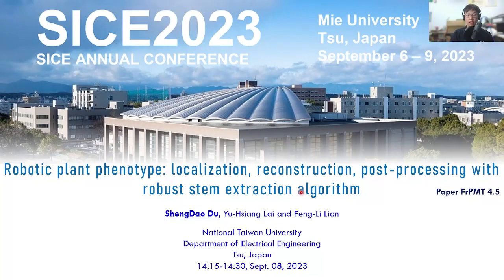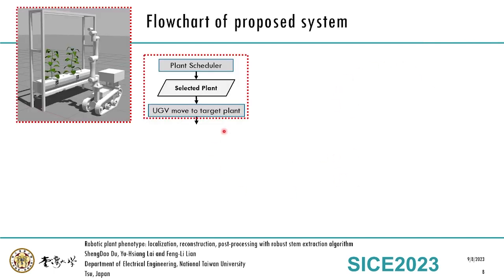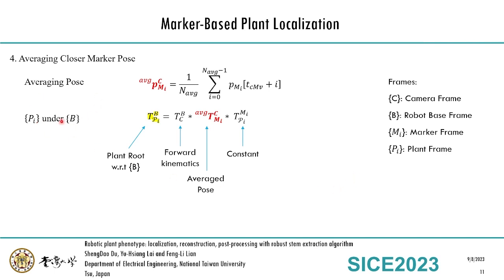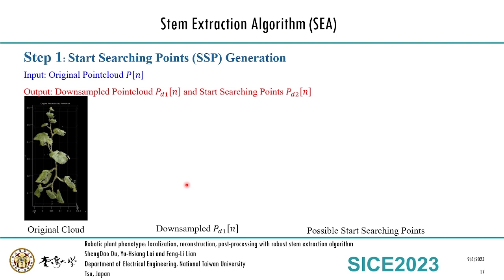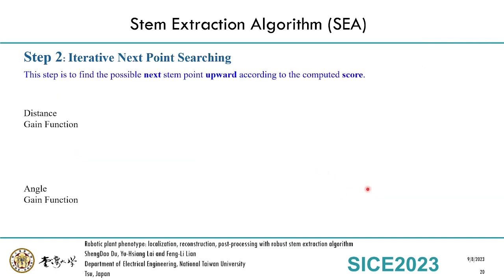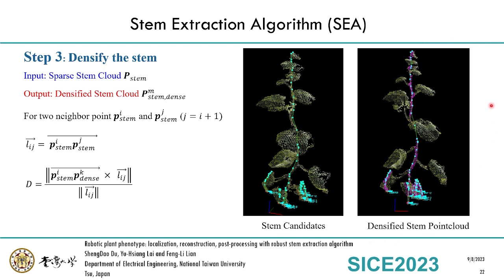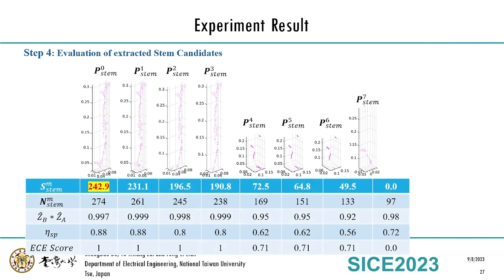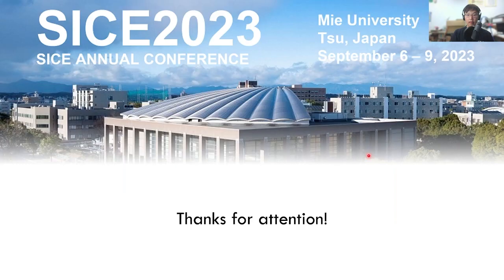SICE 2023 Paper 24: Plant Phonotype with a Rrobust Stem Extraction Algorithm.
For high-value precision agriculture, monitoring plant growth trends, pest and disease control, and automation processes will standardize operations and increase yield while reducing losses as much as possible. In greenhouse scenar- ios, one method for monitoring plant growth requires localization, modeling, and post-processing of the plants. However, recognizing and extracting the root position of the plant is difficult for a robotic arm. To overcome this challenge, this paper uses a marker-based localization method to provide the root position directly. After acquiring and iteratively registering the point cloud, the main stem of the plant is extracted for future plant organ segmentation and clustering. Nevertheless, extracting the main stem is a complex task, and although there are studies on skeleton extraction for ordinary trees or wheat, there are few solutions for high-wire plant stem extraction. Therefore, an optimized geometric-based stem extrac- tion algorithm (SEA) can extract the stem point cloud with a high success rate under conditions no matter whether the cloud is intact or the main stem region is occluded.